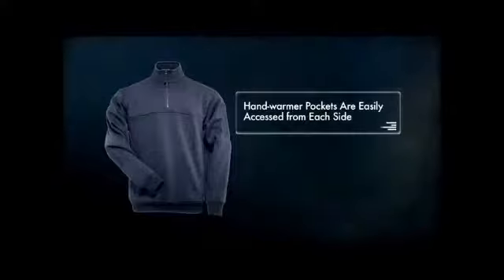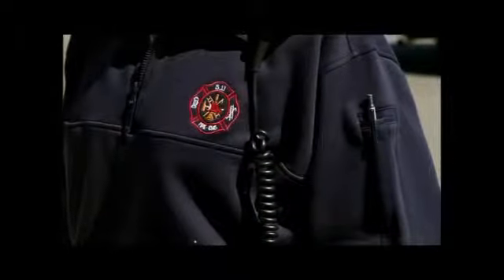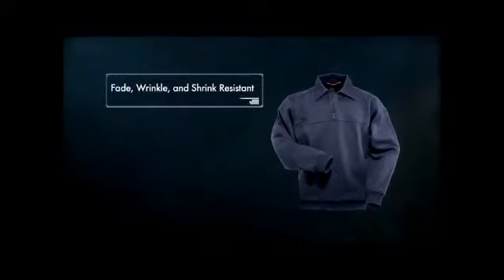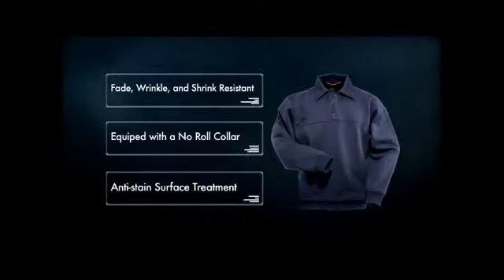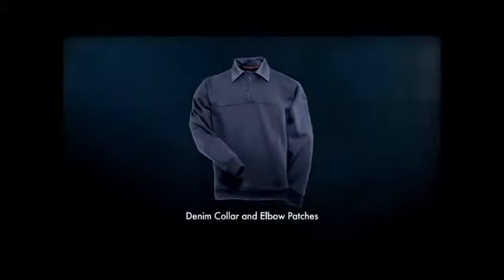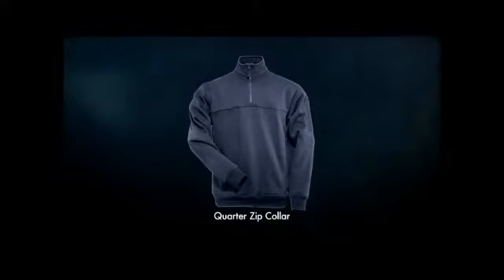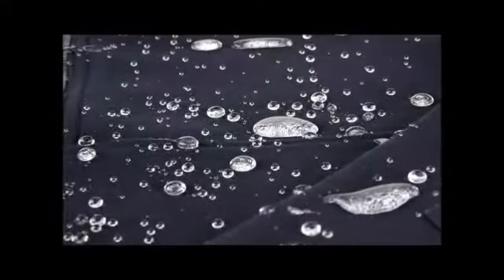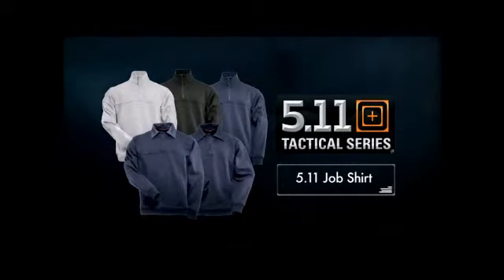UAS 511 JOB SHIRT VIDEO